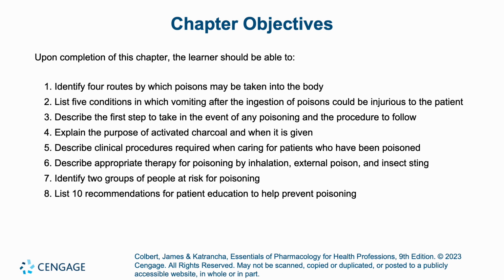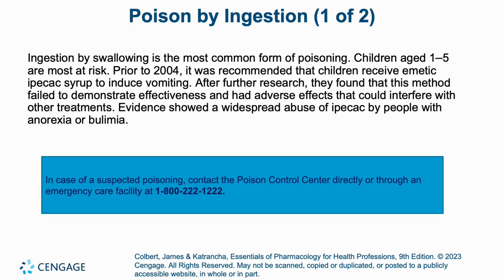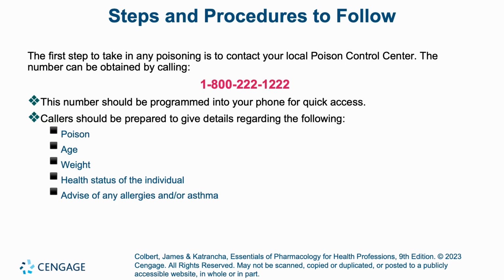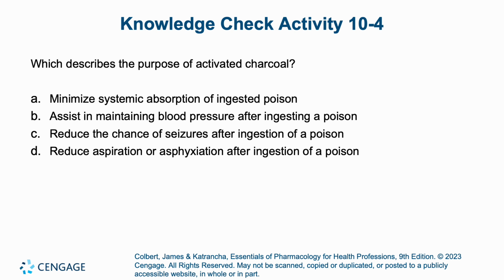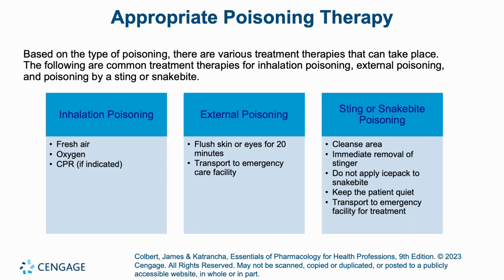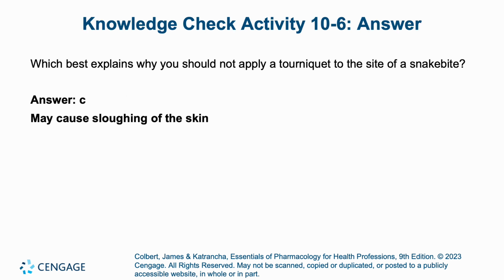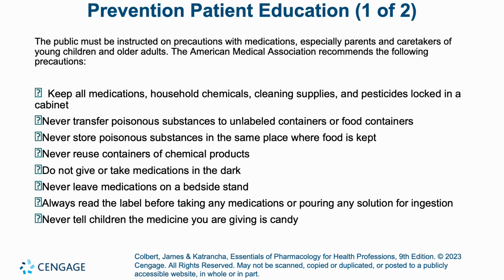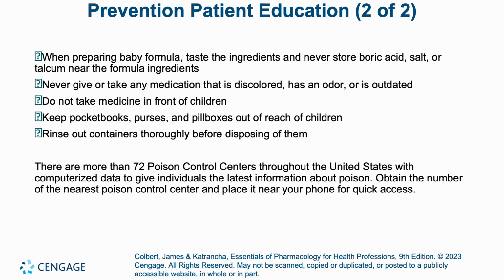Chapter 10 Poison Control